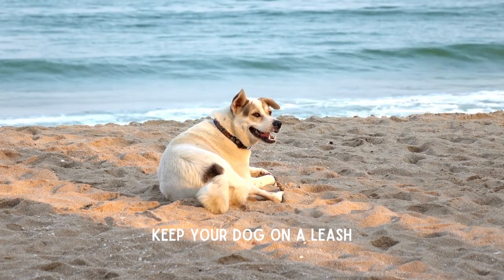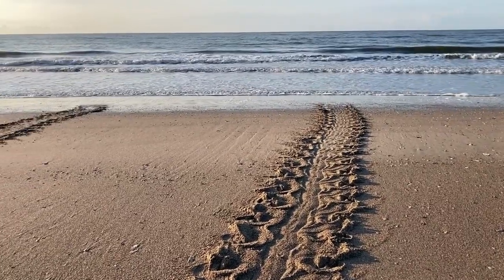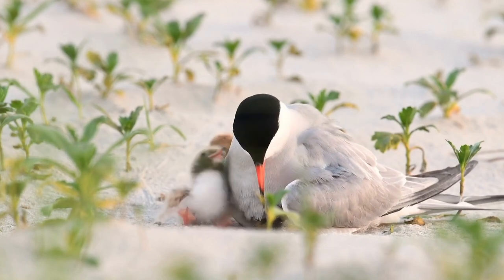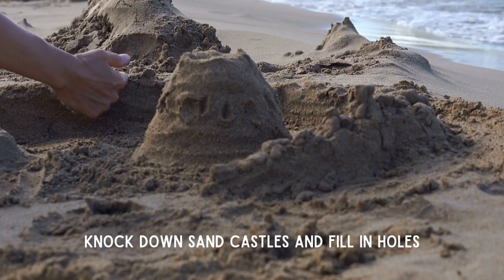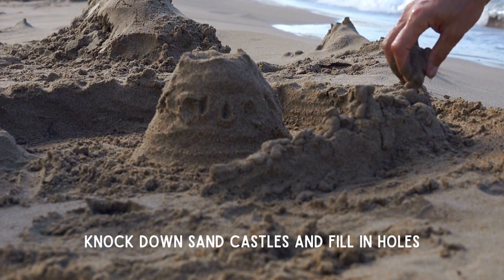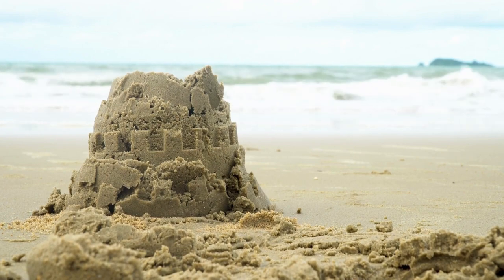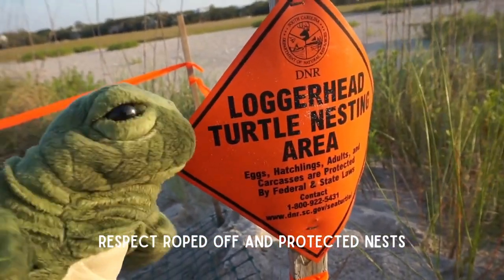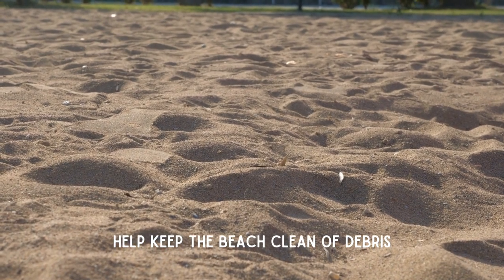WHAT YOU CAN DO // Help Turtles While at the Beach!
Did you know you can help sea turtles? There are some very easy to follow tips to ensure sea turtles remain protected. Thank you for helping keep sea turtles and nesting coastal birds safe!

Leah & Murtle